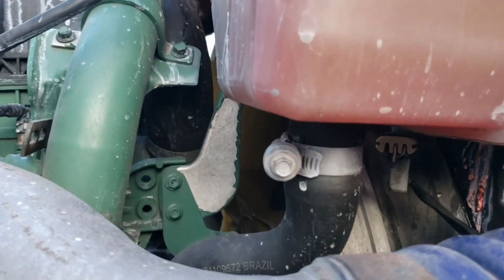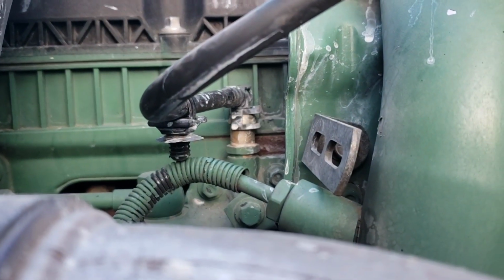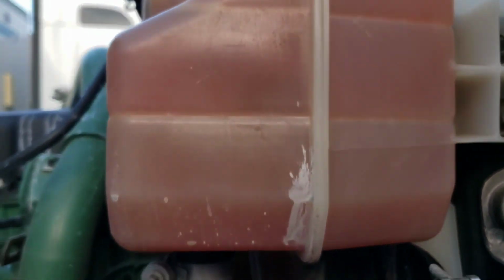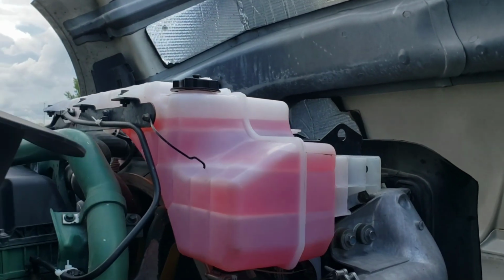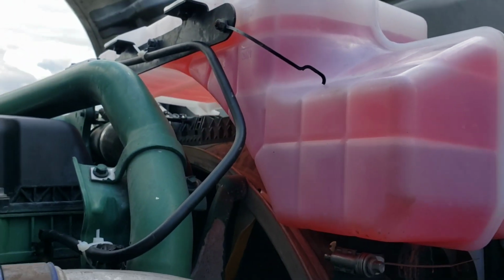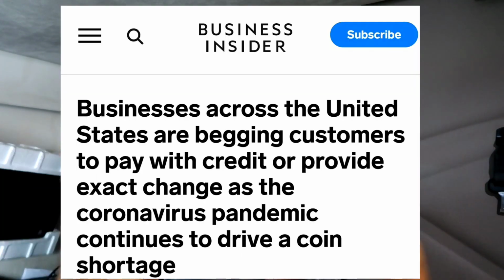JB HUNT IS WATCHING ME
JB HUNT STAFF ARE WATCHING MY VIDEOS ALSO WORKING ON MY TRUCK AND CRYPTO REMEMBER TO LIKE AND SUB